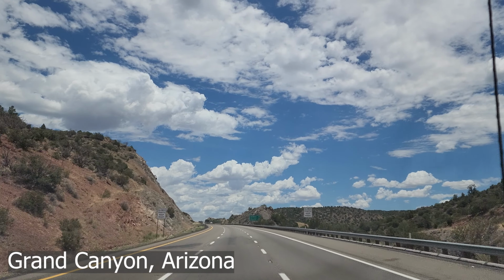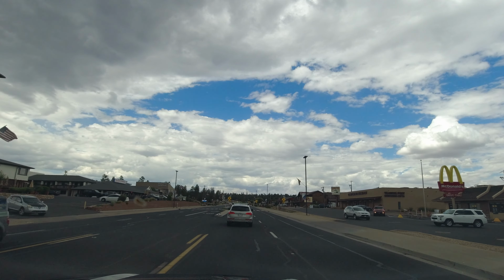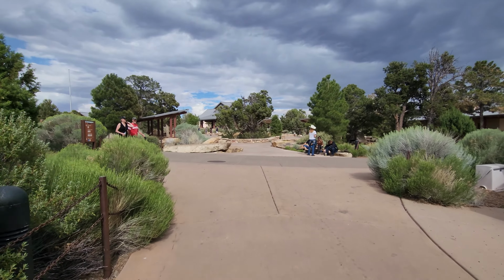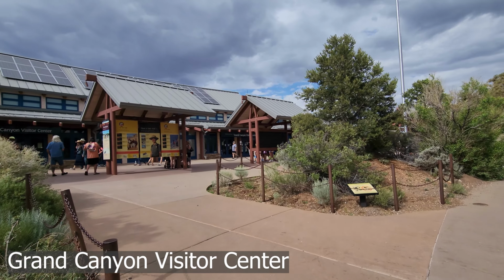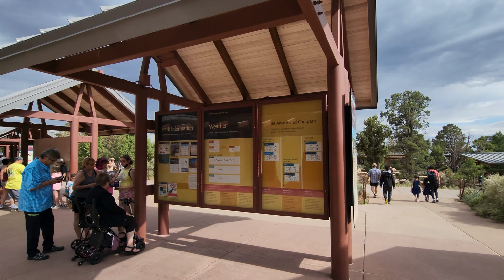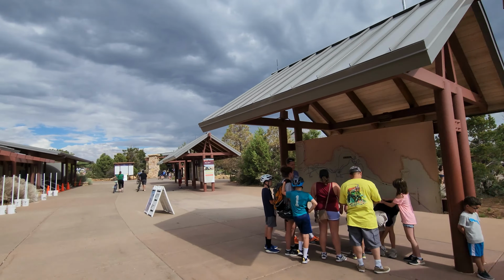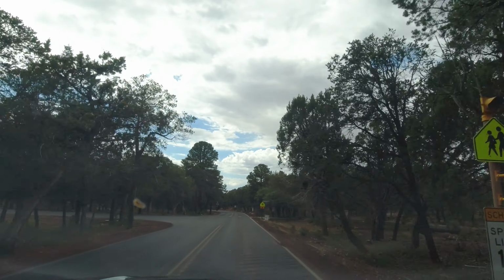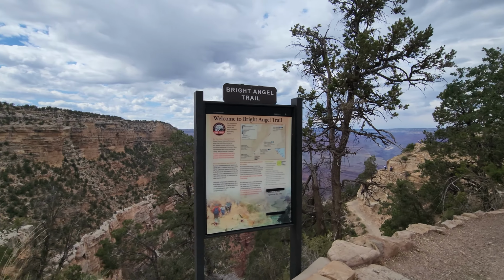BE CAREFUL The Grand Canyon ULTIMATE Visitor Guide DONT FALL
Rohas Travels provides travel tips and tricks, destination reactions, vlogs, and anything with travel.